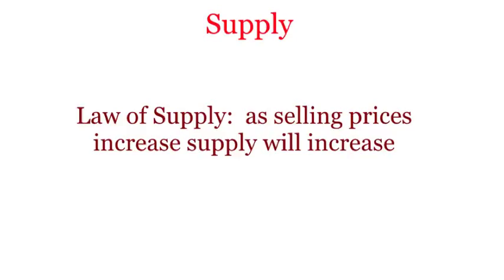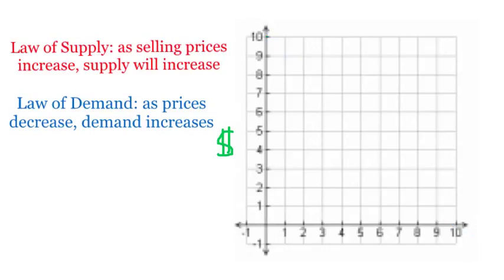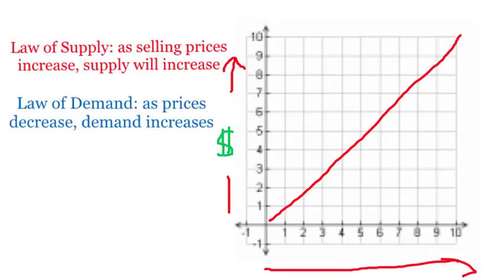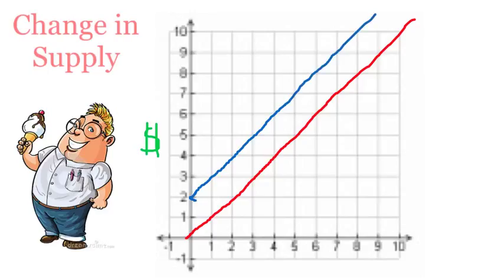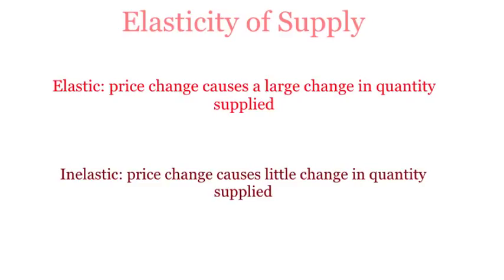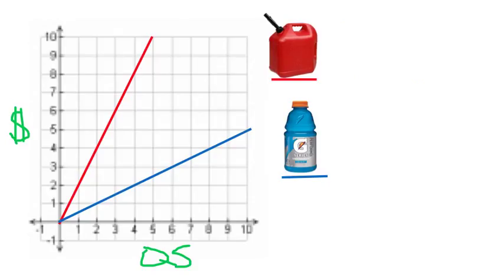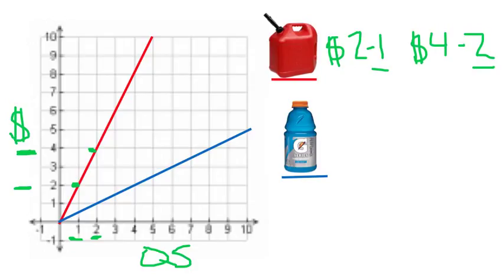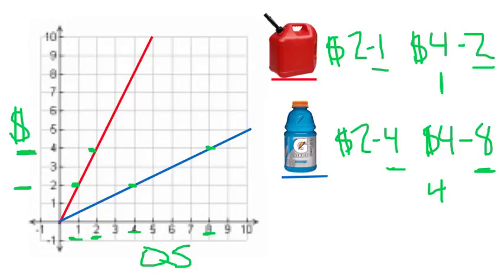Supply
Supply, the law of supply, the supply curve, change in supply, and elasticity of supply

for more economics videos!